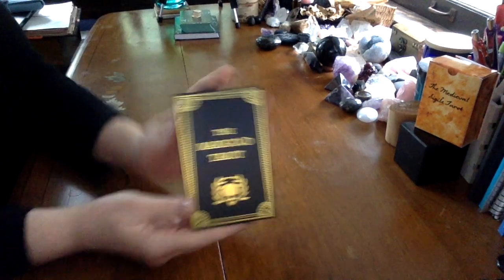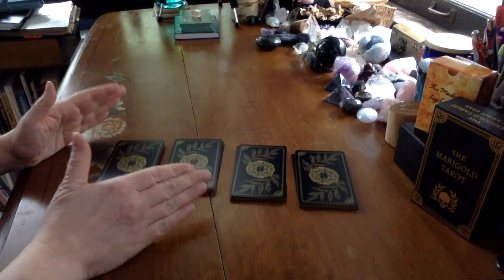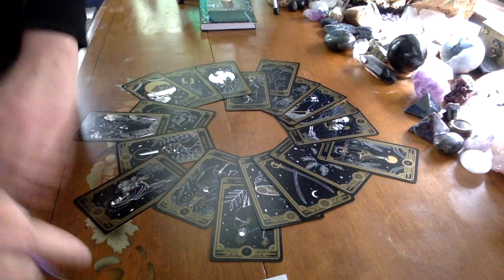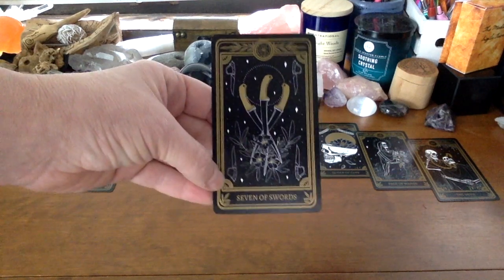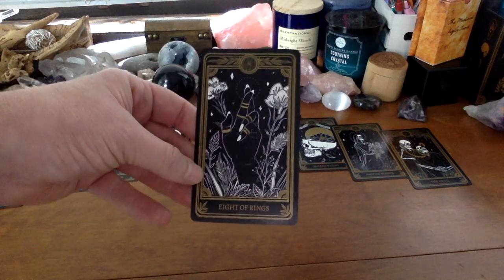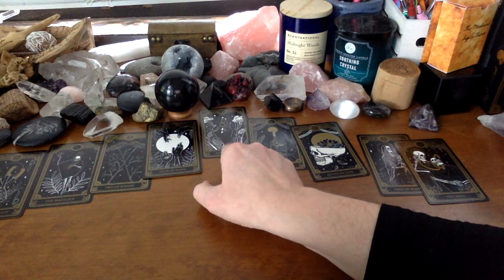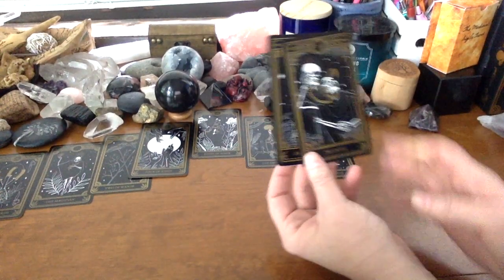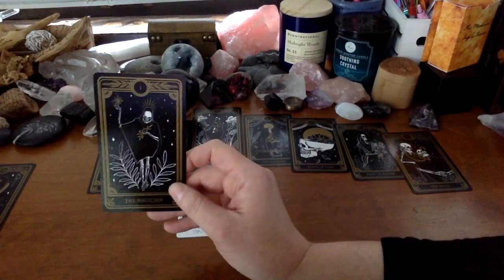General Reading for Oct 12-19th with the Marigold Tarot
This is a general reading using the First Operation and General Reading by Paul Foster Case, based on principles of the Golden Dawn. This week I used the Marigold Tarot, which reads beautifully. I'm really enjoying working with it!

Please let me know if anything resonates with you! A shorter reading for the week will be coming out as well, and will be dated for the 13th -20th October.